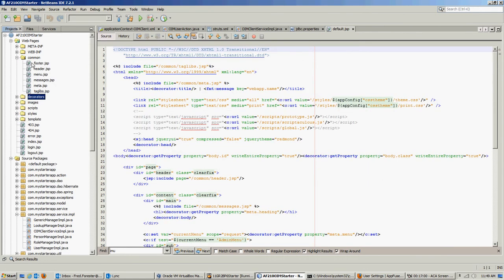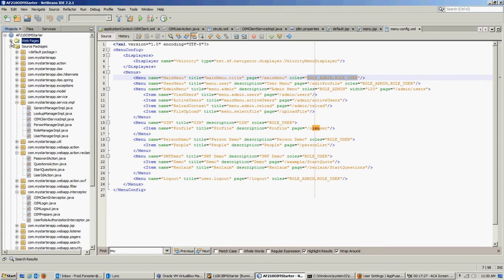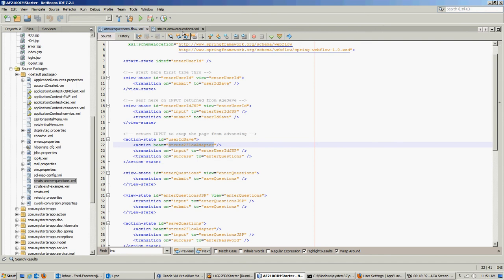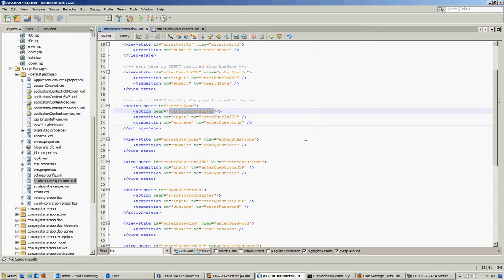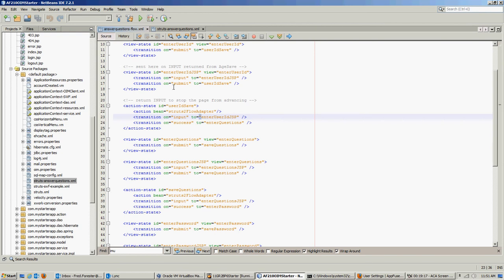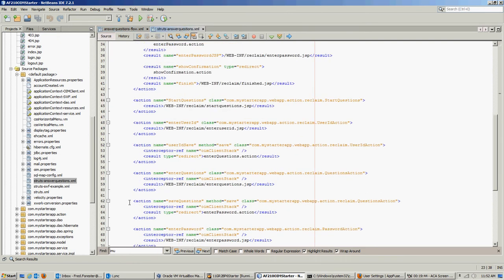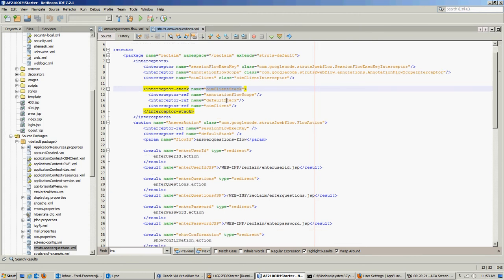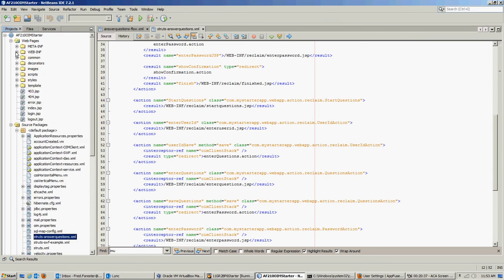OIM R2 and Struts2 P5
how to build a custom OIM Web app with struts 2